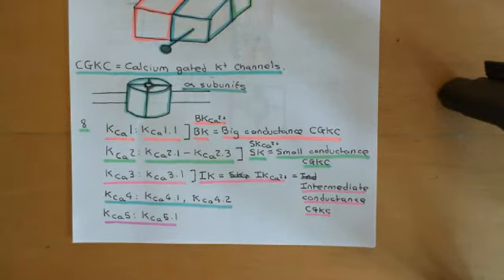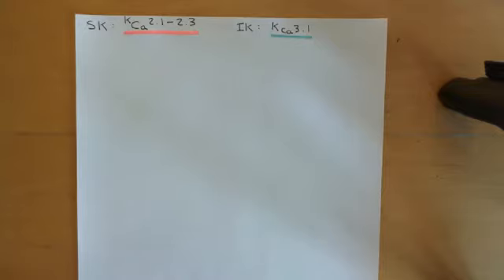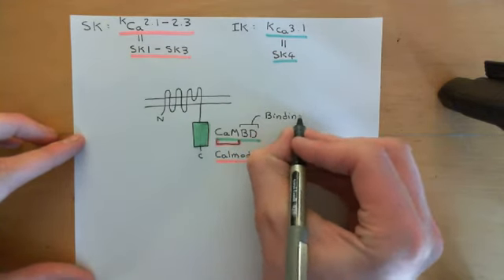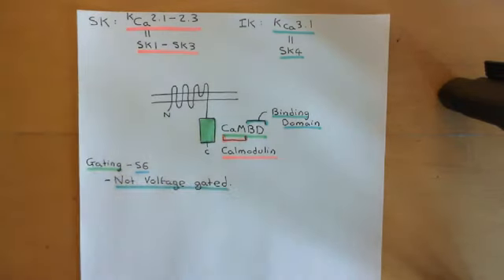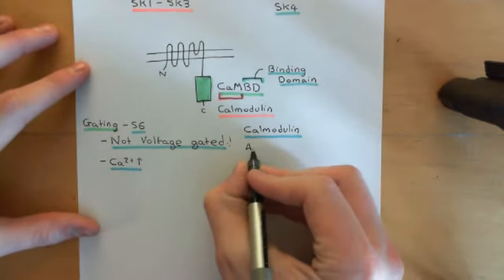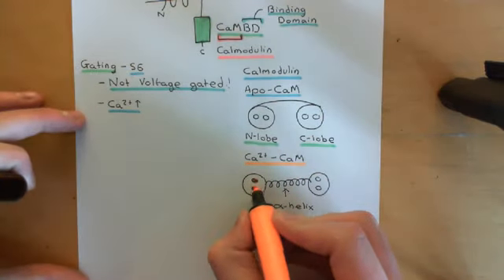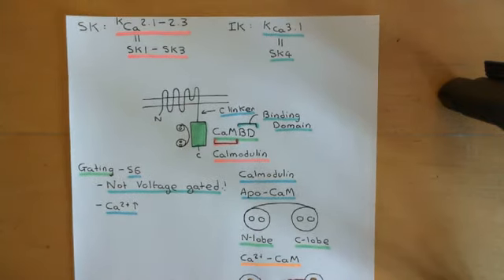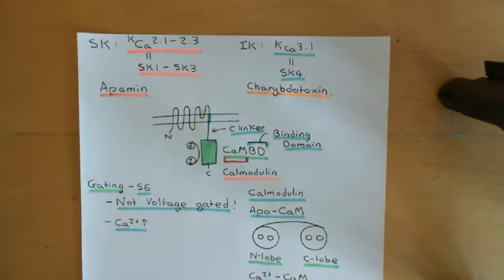Voltage Gated Ion Channels Part 9